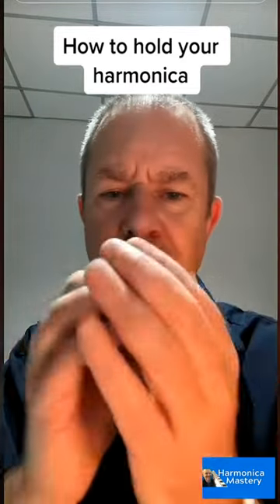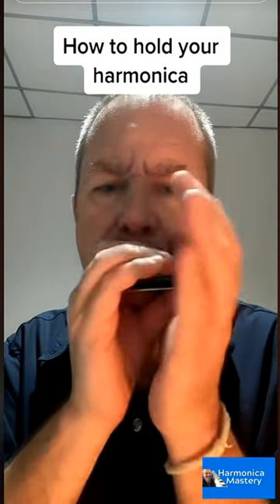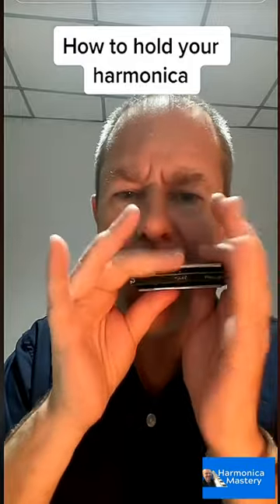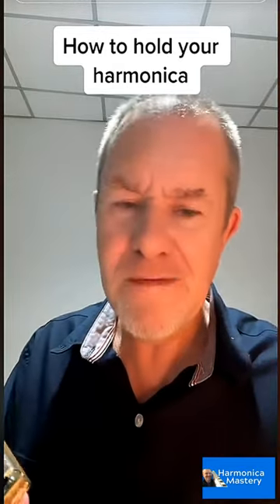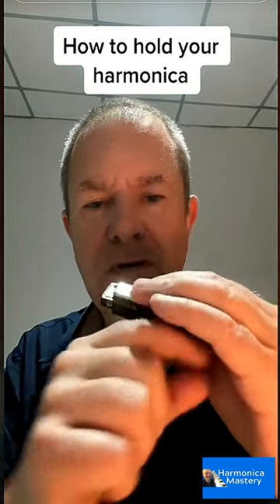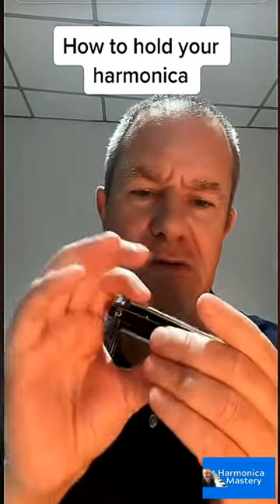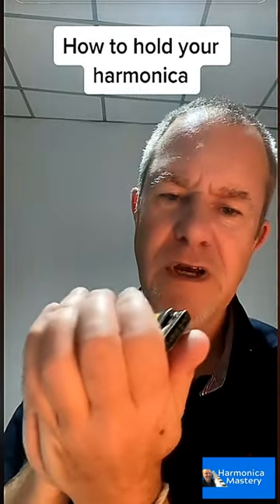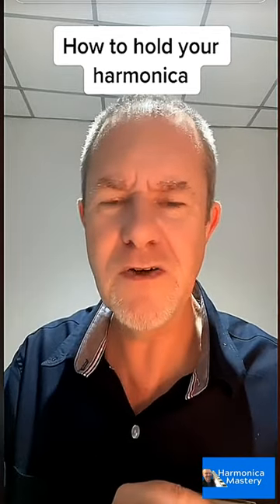Hold harmonica short 3